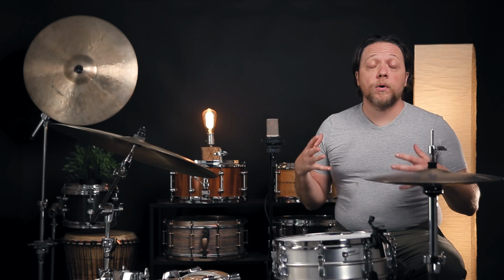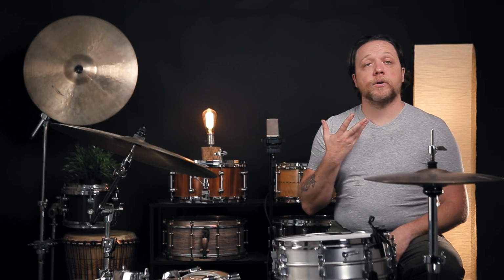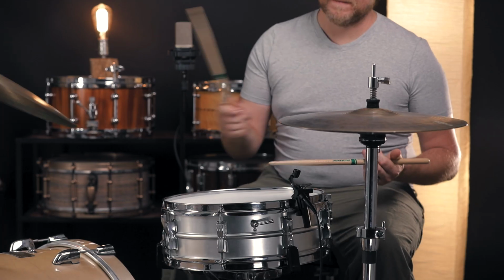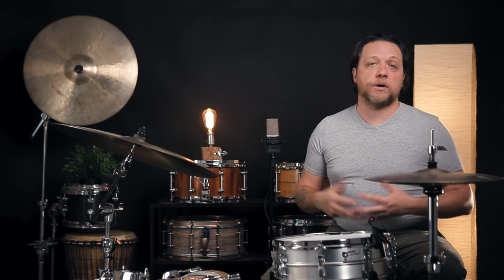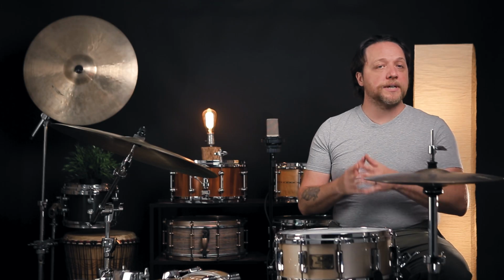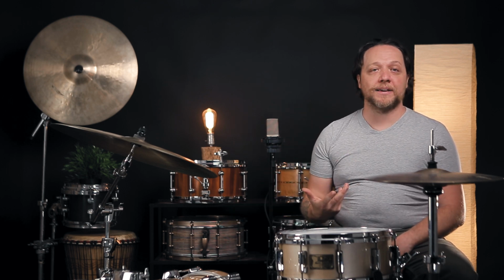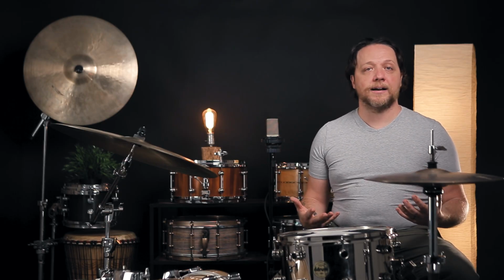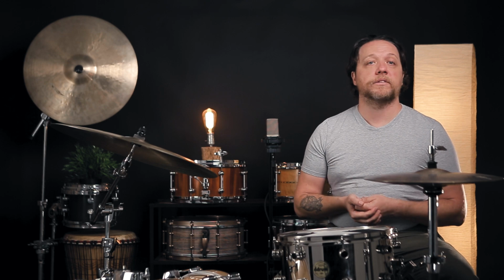Choosing The Sound of Your Snare Drum | Season Six, Episode 16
Sure, every snare drum is capable of a multitude of sounds but what’s your default, go-to, reliable sound and setup for a particular snare? How do you even go about making those decisions based on the drum? We’ll go into our methodology with three different snare drum examples.

Signal chain:
Mics - Focusrite Clarett 8Pre USB- Mac Studio w/Pro Tools 2022.5

Drums:
Pearl Masters Maple Custom Extra with matching snare, 60’s Ludwig Acrolite, ddrum NOB Vintone
Cymbals:
22” Jesse Simpson clone of old Zildjian A, 15" Zildjian Kerope Hihats

Drumheads:
Snare: Evans G12 coated / Snare Side 300
Snare Wires: PureSound Custom Pro Steel 20-strand
Toms: N/A
Kick Drum: Evans UV EQ4/ EQ3 Coated White Reso